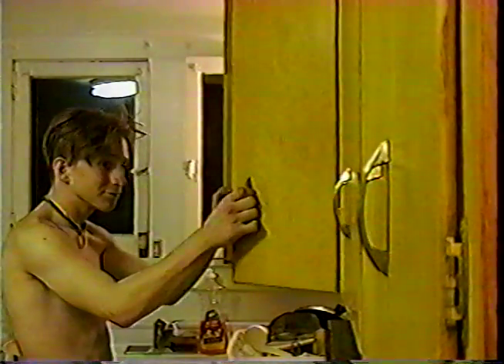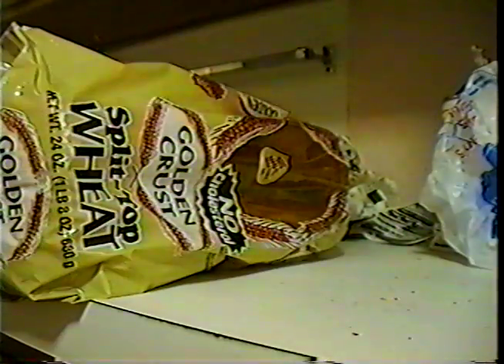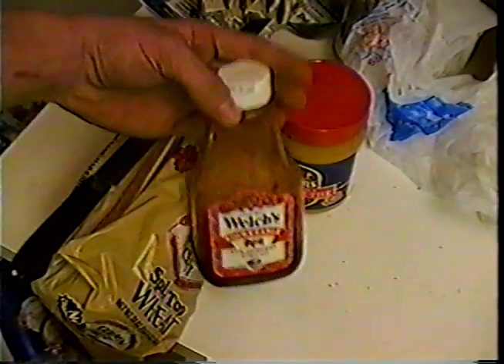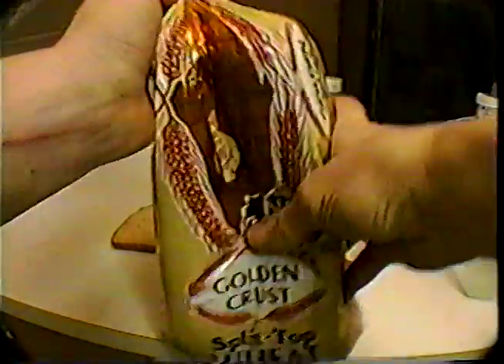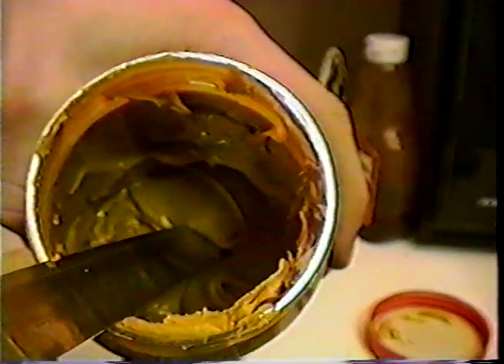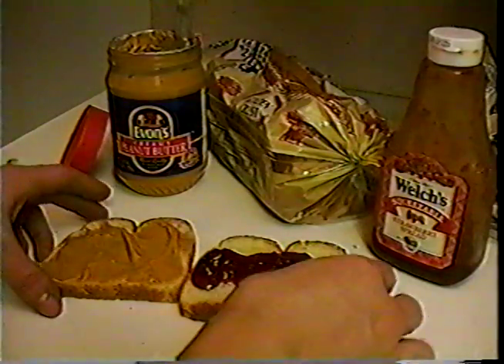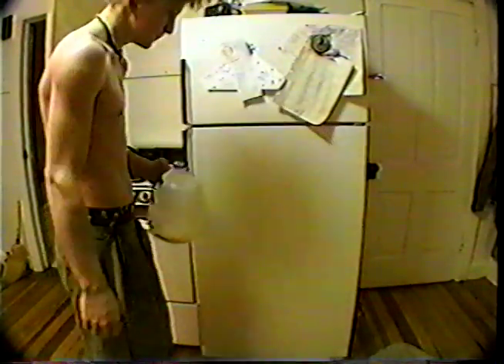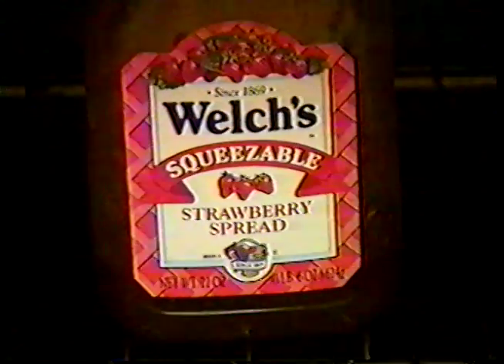HOW TO MAKE A PB & J SANDWICH